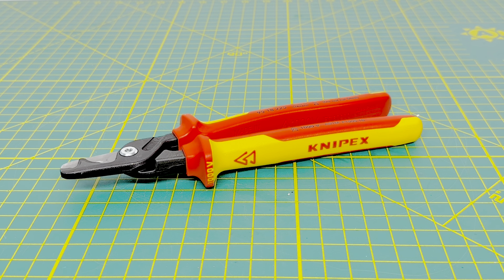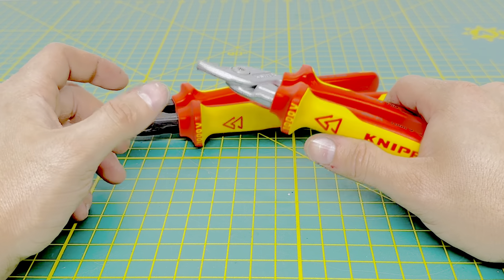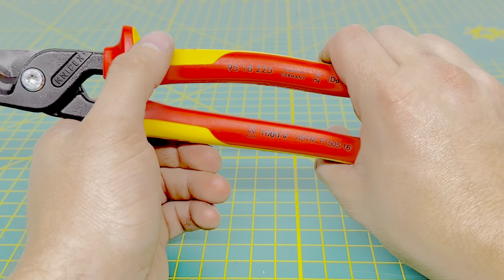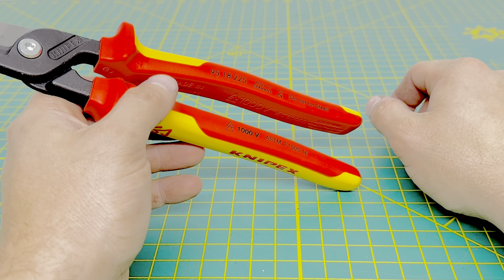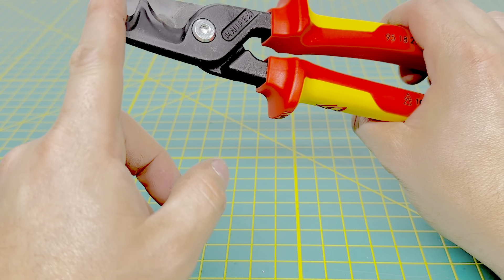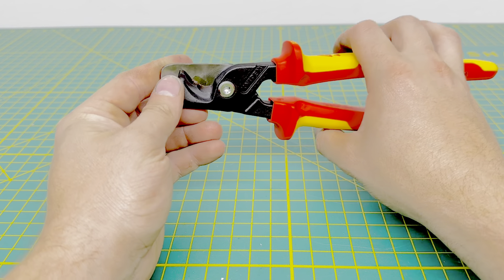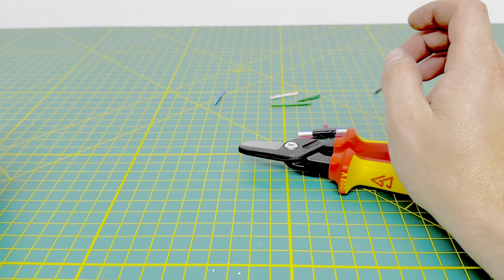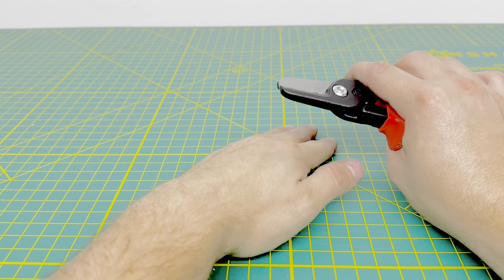Knipex 95-18-225 XL StepCut Cable Shears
On this review, we take a look at the Knipex 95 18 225 XL StepCut Pliers.

Looking to purchase these Knipex 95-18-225 StepCut XL cable Shears? Check out the links below if your looking to order these for yourself.